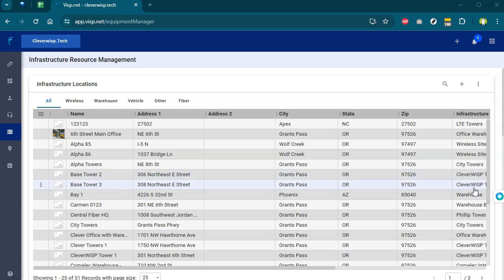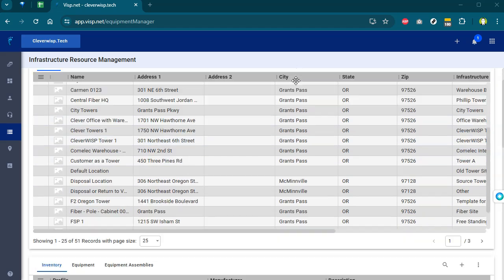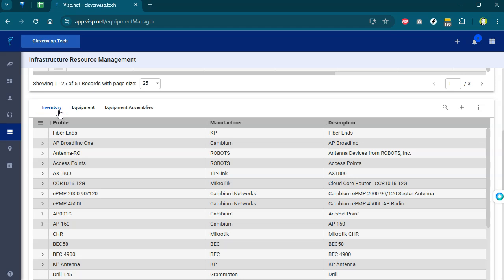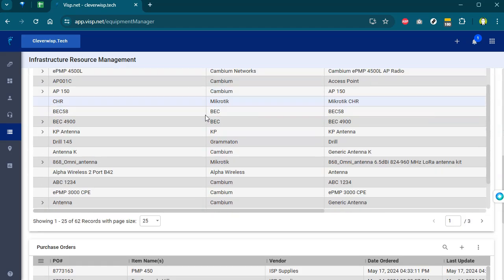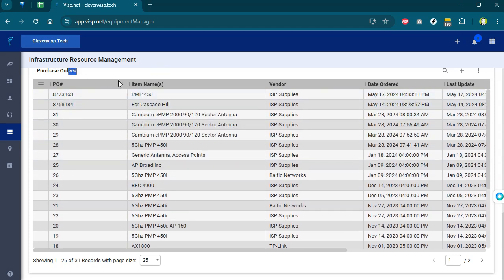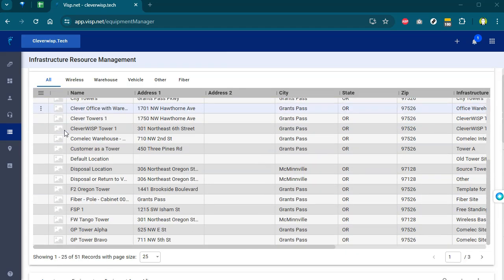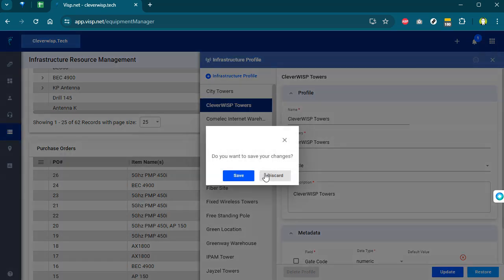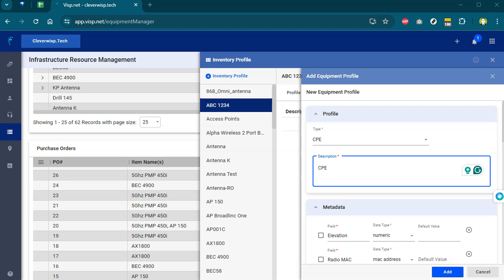Basic Tour of the Visp Infrastructure Resource Management (IRM) (02/14)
Visp IRM Tour: Master Your Network Infrastructure & Equipment

Get a comprehensive overview of Visp's Infrastructure Resource Management (IRM) system. This video covers:

-Infrastructure Locations: Learn how to organize and track your physical sites and resources.
-Infrastructure Types: Discover how to categorize your towers, warehouses, and other infrastructure assets.
-Equipment: Understand the difference between inventory, equipment, and equipment assemblies and how they impact your network.
-Profiles: Learn why profiles are essential for effectively classifying and managing your equipment and infrastructure.
-Coming Soon: Vendors & Purchase Orders: Get a sneak peek at upcoming features that streamline your procurement process.